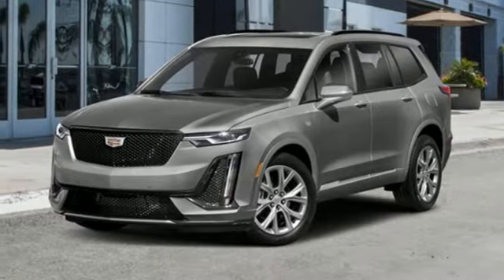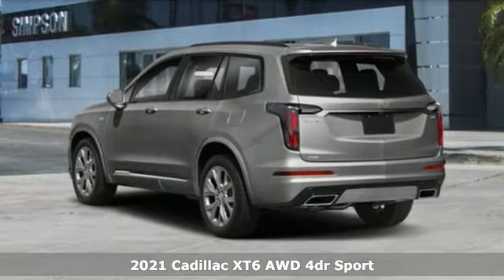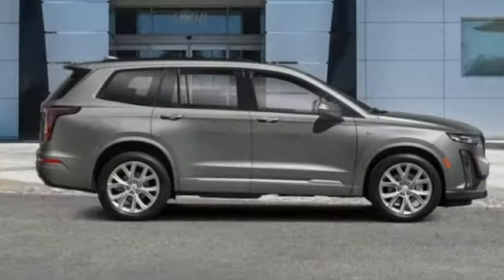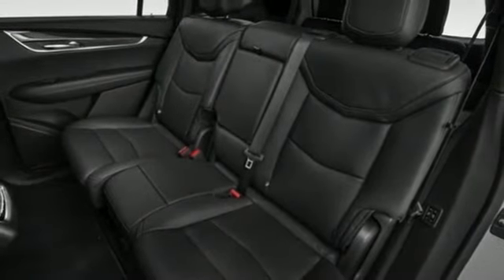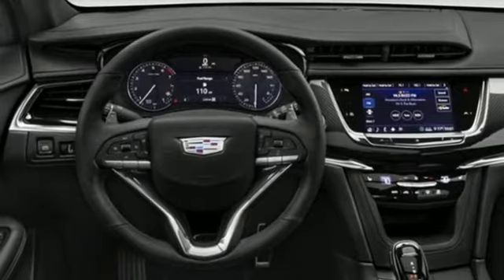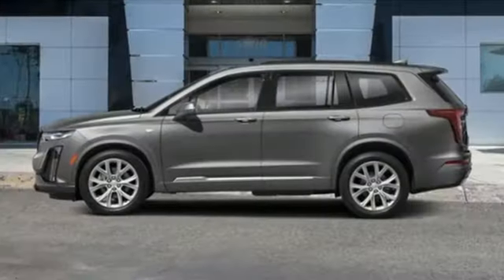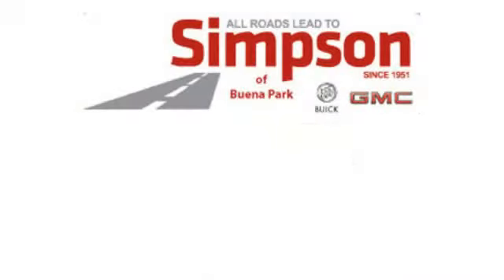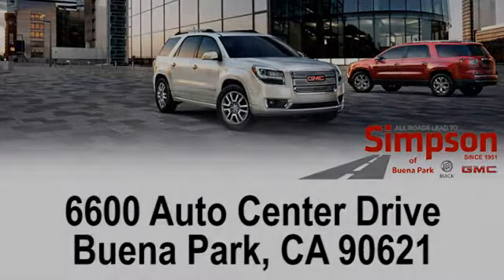New 2021 Cadillac XT6 Cerritos CA Buena Park, CA #128195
Year: 2021
Make: Cadillac
Model: XT6
Trim: SUV
Engine: 3.6L V6 DI VVT
Transmission: a
Color: Satin Steel Metallic
Interior: Black
Stock #: 128195
VIN: 1GYKPGRS3MZ128195
Satin Steel Metallic 2021 Cadillac XT6 3.6L V6 DI VVT Sport Buy with confidence with our available Simpson Total Protection Package! Ask us how., Please call for more details.. All Roads Lead to Simpson.

Address:
6600 Auto Center Drive